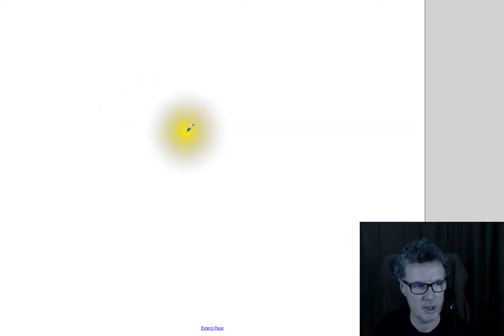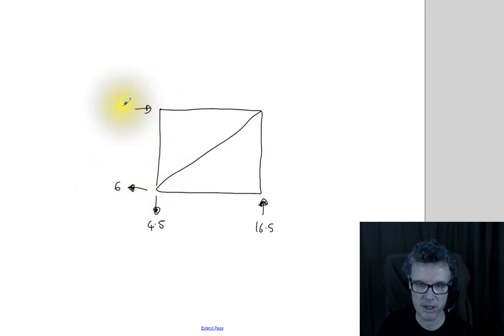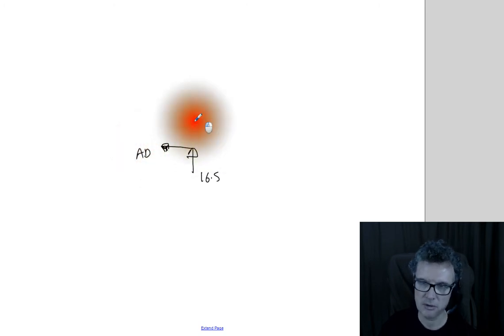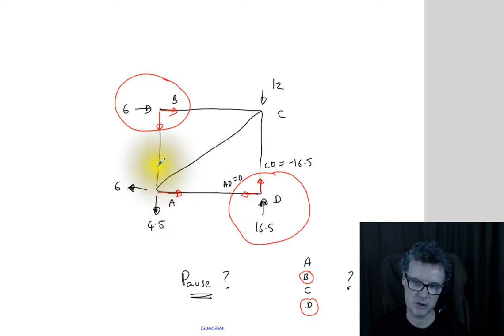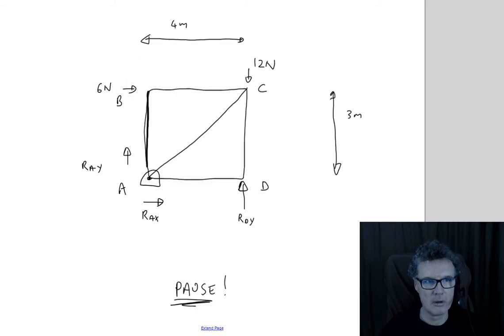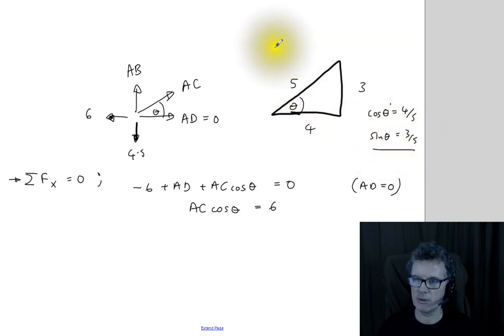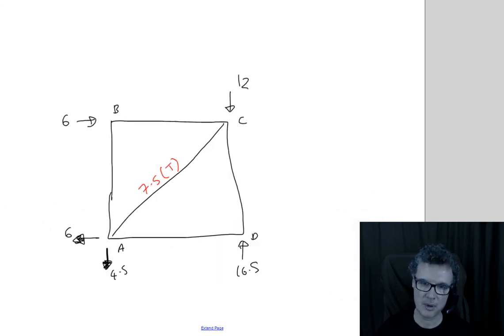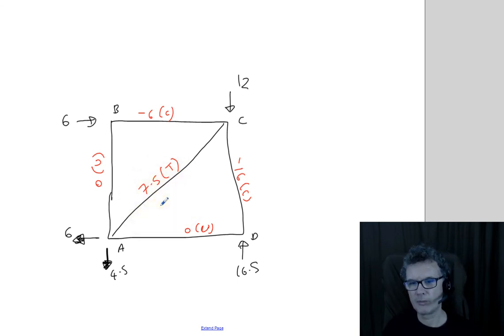UFMFH3-30-1 Flipped Teaching - Simple Method of Joints Example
UFMFH3-30-1 Iains Simple MoJ Example